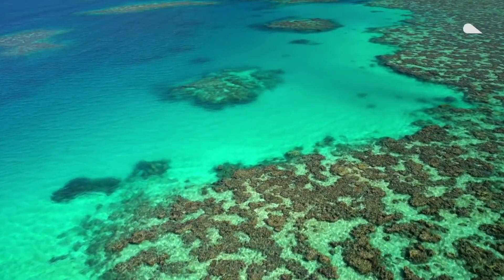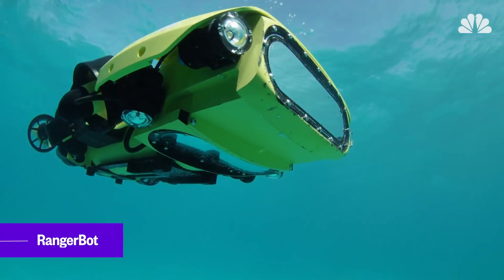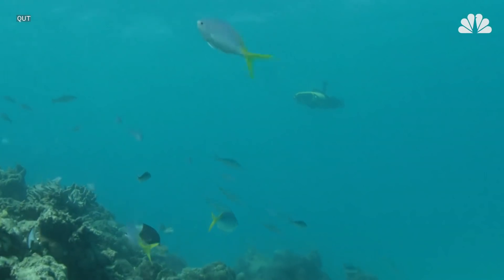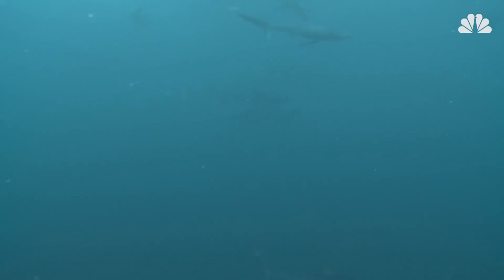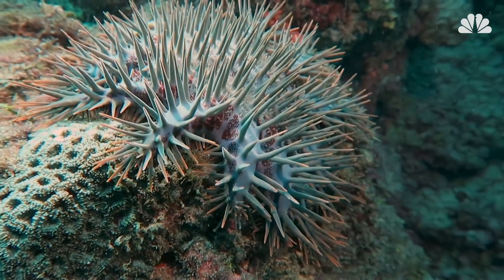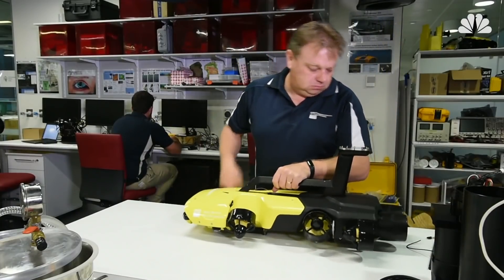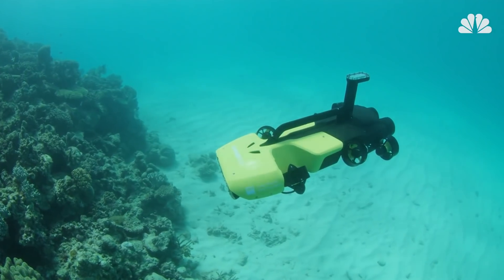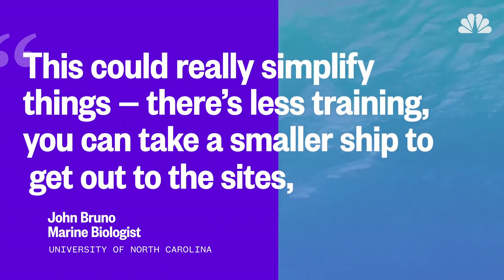Ranger Danger: A Killer Robot That Could Protect The Great Barrier Reef | Mach | NBC News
The Great Barrier Reef is under constant threat from pollution, climate change, and rising ocean temperatures. Now a highly trained killer robot could help protect it….at least against deadly starfish.